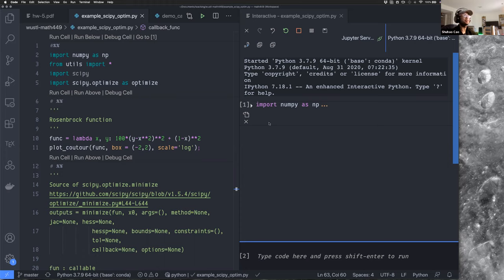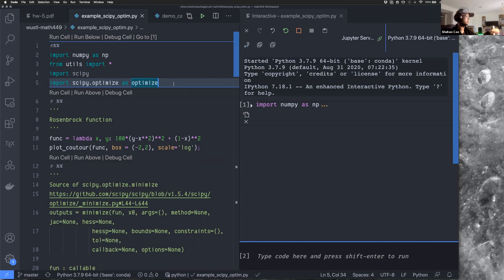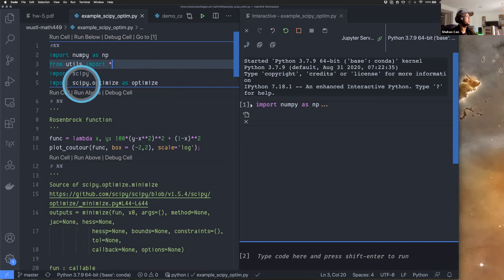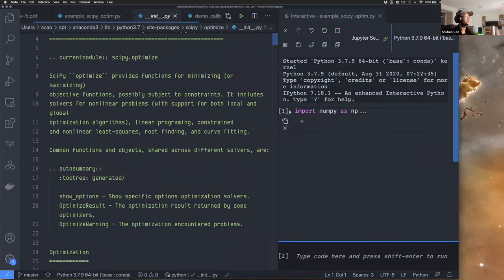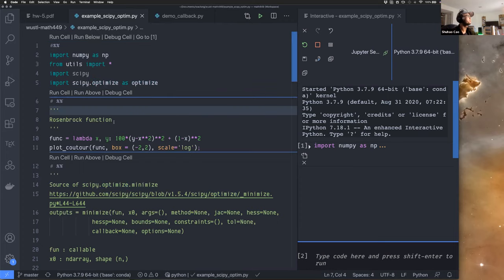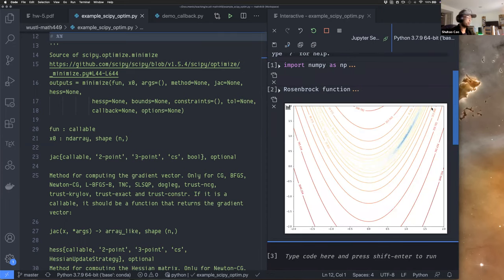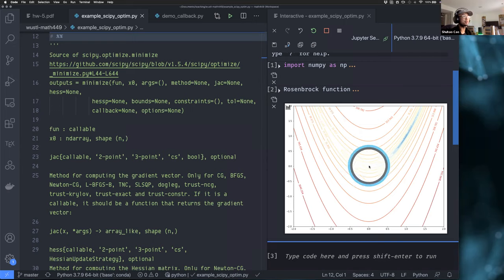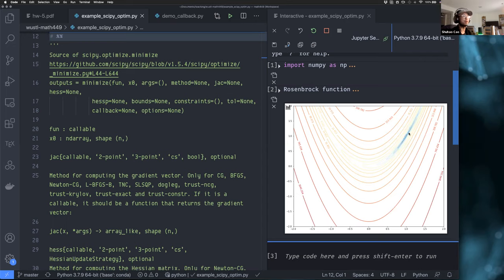Optimization coding lecture: scipy.optimize part 2